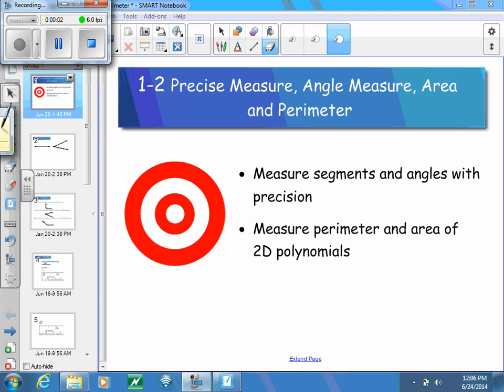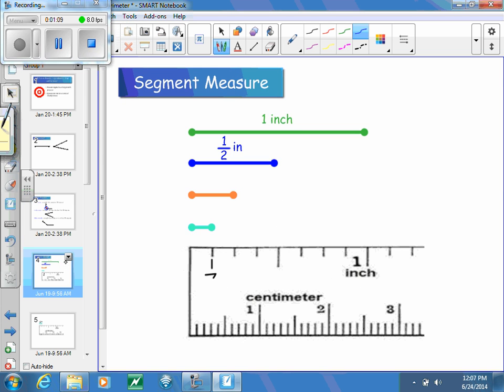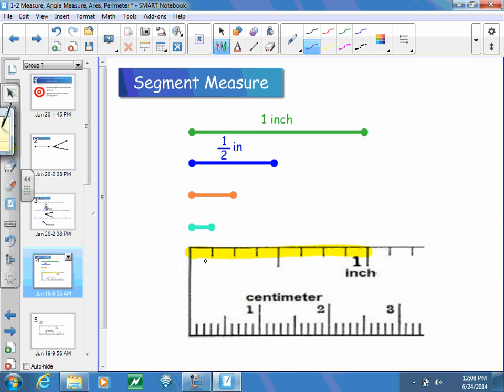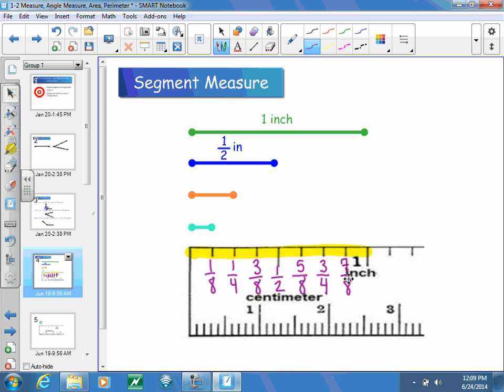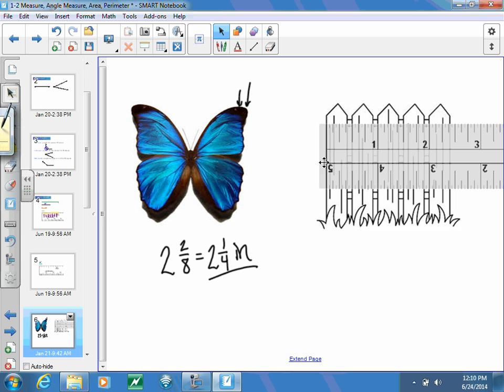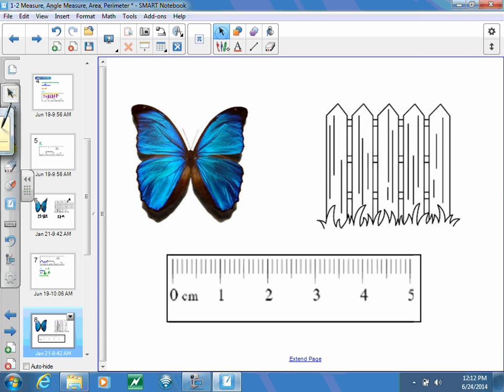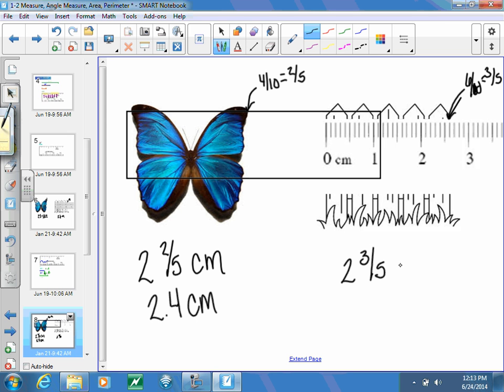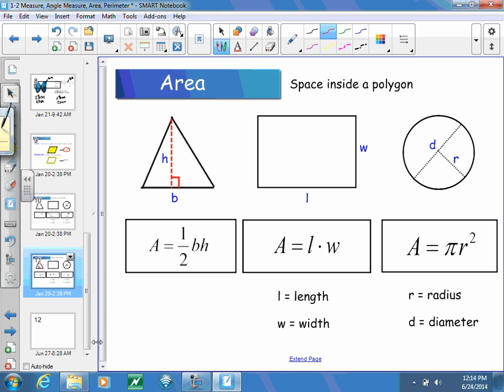1-2 Precise Measure, Angle Measure, Area, and Perimeter